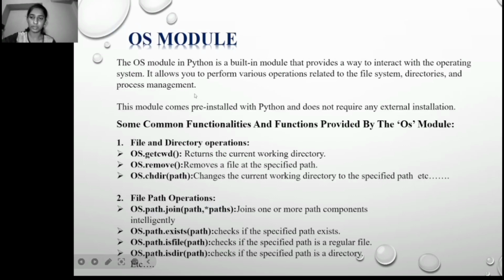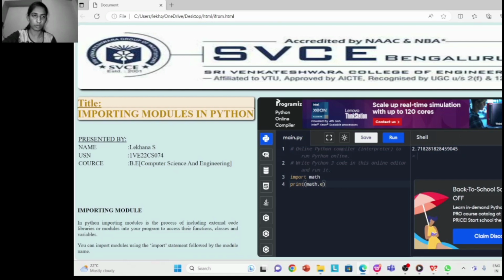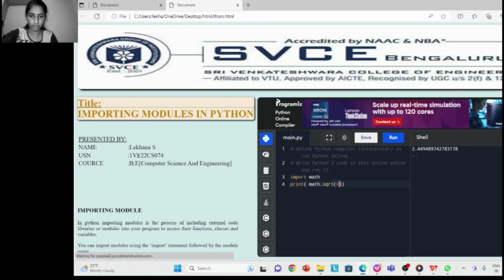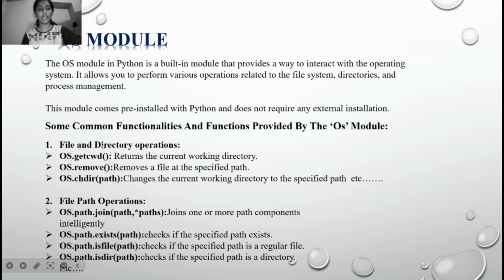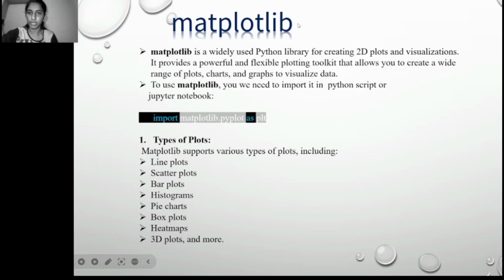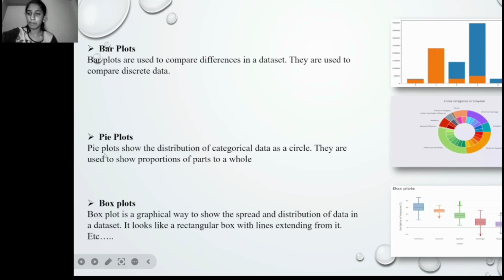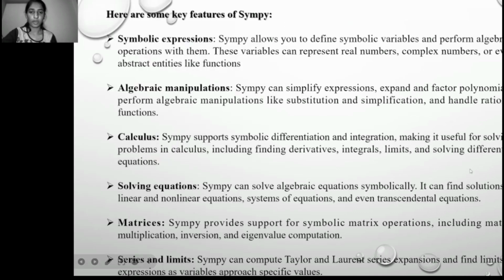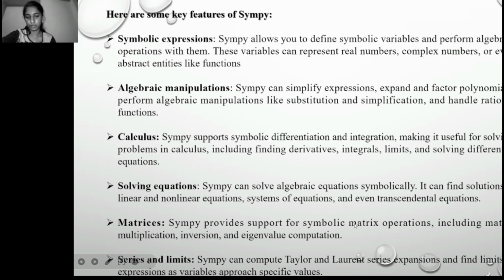IMPORTING MODULES IN PYTHON ||Math module ||OS module||NumPy & SymPy modules ||Matplotlib modules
MATH MODULE :The ‘math’ module in python is a built-in module that provide a wide range of mathematical function and constant. It is a part of python standard library and does not require any external installation to use it.

1. Mathematical Constants:
math.pi
math.e

2. Basic Mathematical Functions:
         math.sqrt(x)
         math.pow(x,y)
         math.exp(x)
         math.log(x)  etc..

OS MODULES:
The OS module in Python is a built-in module that provides a way to interact with the operating system. It allows you to perform various operations related to the file system, directories, and process management.

1. File and Directory operations:
OS.getcwd(): Returns the current working directory.
OS.remove():Removes a file at the specified path.
OS.chdir(path):Changes the current working directory to the specified path  etc…….
2. File Path Operations:
OS.path.join(path,*paths):Joins one or more path components intelligently
OS.path.exists(path):checks if the specified path exists.
OS.path.isfile(path):checks if the specified path is a regular file.
OS.path.isdir(path):checks if the specified path is a directory.  Etc….

MATHPOLTLIB:
matplotlib is a widely used Python library for creating 2D plots and visualizations. It provides a powerful and flexible plotting toolkit that allows you to create a wide range of plots, charts, and graphs to visualize data.

Matplotlib supports various types of plots, including:
                     Line plots
                     Scatter plots
                     Bar plots
                     Histograms
                     Pie charts
                     Box plots
                     Heatmaps
                     3D plots, and more.

NUMPY:
* NumPy is a powerful Python library used for numerical computing.
* It stands for "Numerical Python" and provides support for large, multi-dimensional arrays   and matrices, along with an extensive collection of high-level mathematical functions to  operate on these arrays efficiently.

SYMPY:
Sympy is a Python library for symbolic mathematics. Unlike NumPy, which is focused on            numerical computations with arrays, Sympy deals with symbolic mathematics, where mathematical expressions and equations are represented as symbolic objects.